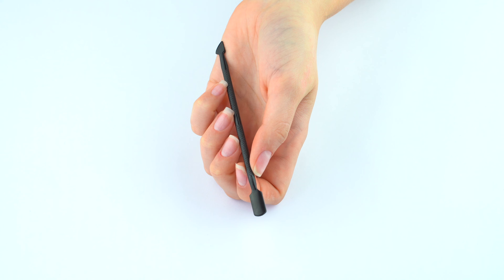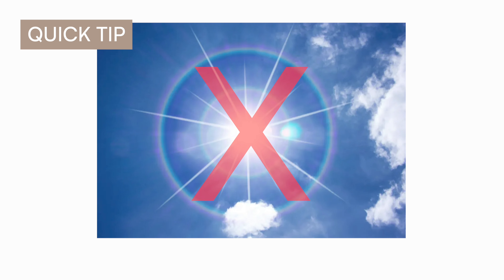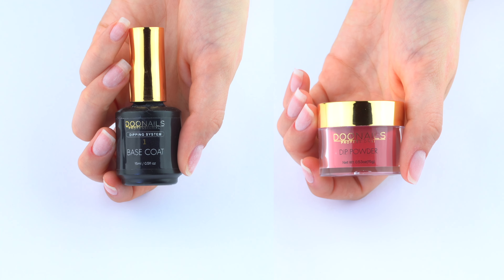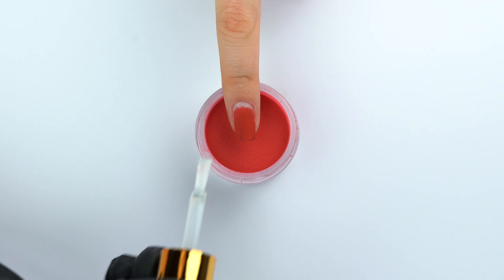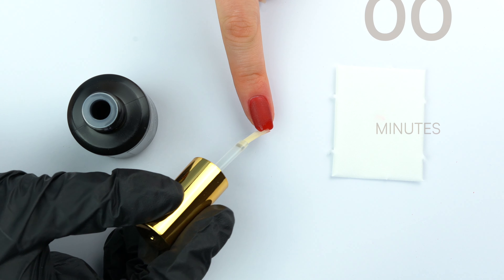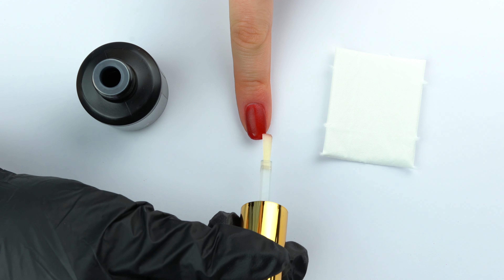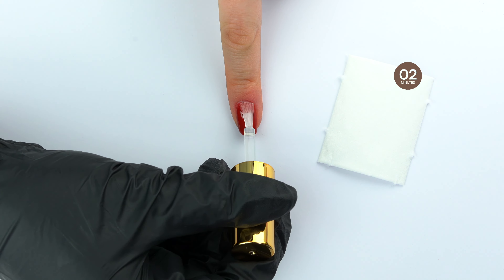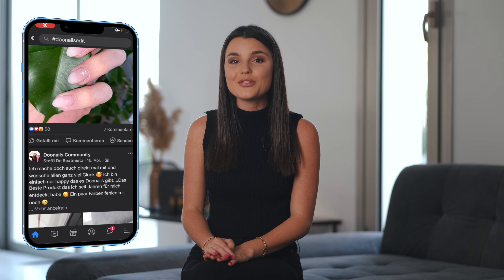First Dipping Powder Application - Tutorial for Beginner | DOONAILS (EN)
Who is Doonails Professional? We show you what we do, who we are and how you can get perfect salon quality nails at home. Our answer is "Doonails Dipping Powder"

▬ WHAT'S DIPPING POWDER ▬▬▬▬▬▬▬▬▬▬

Get strong, long-lasting and naturally beautiful nails with the Doonails - Dipping Powder Kit. Lasts like acrylic polish but removes easily like regular nail polish. Does not need UV light to cure, is odorless, non-toxic, animal-free and will not harm your nails. The all-inclusive nail set includes everything you need to enjoy long-lasting and beautiful nails for up to 3 weeks. Choose your favorite colors from 90 unique powder colors, create your own Dipping Powder Kit and experience the unique Doonails Dipping Powder world.

▬ DOONAILS CLUB ▬▬▬▬▬▬▬▬▬▬

▬ TIMESTAMPS ▬▬▬▬▬▬▬▬▬▬▬▬▬▬▬▬

0:00
0:11